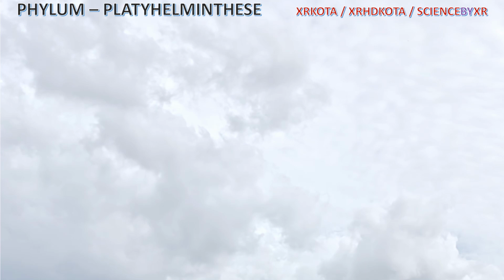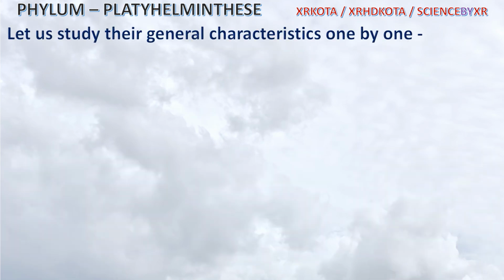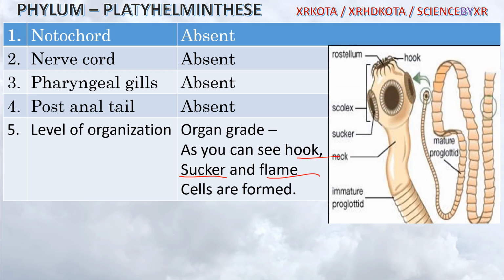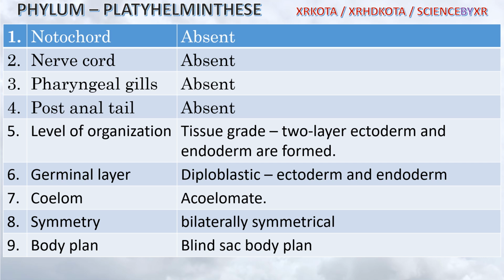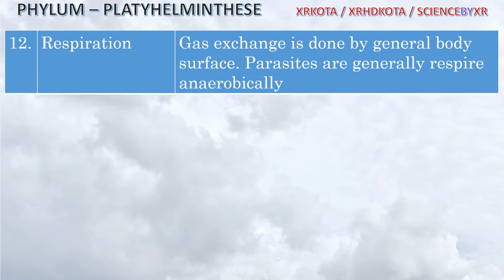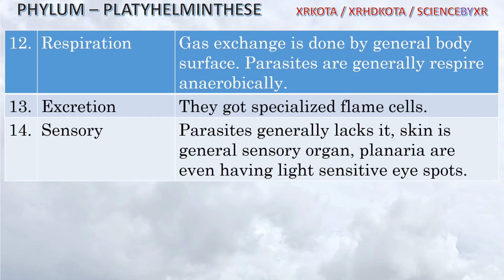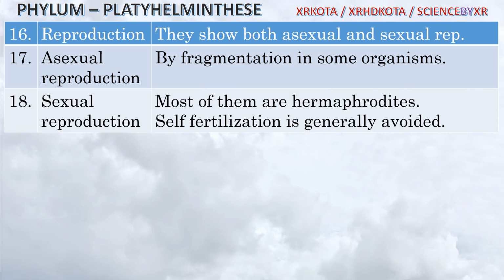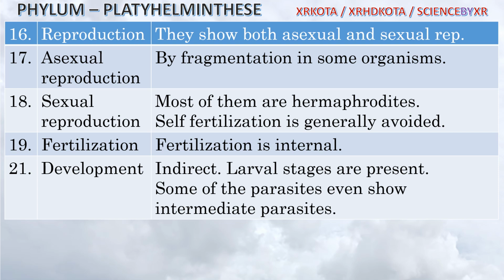PHYLUM PLATYHELMINTHESE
PHYLUM PLATYHEMINTHESE INCLUDE ALL FLAT WORMS LIKE PLANARIA AND TAPWORMS, THEY ARE INVERTIBRATES AND HAVING ORGAN LEVEL OF ORGANISATION, THEY ARE TRIPLOBLASTIC BUT ACOELOMATE, MOST OF THEM ARE PARASITES AND FEW FREE LIVING FORMS ARE ALSO FOUND, THEY SHOW RESPIRATION BY DIFFUSION THROUGH BODY SURFACE NO TRASPORT SYSTEM EXCRETION BY FLAME CELLS AND NO LOCOMOTORY ORGANS, THEY REPRODUCE BOTH ASEXUALLY AS WELL AS SEXUALLY.